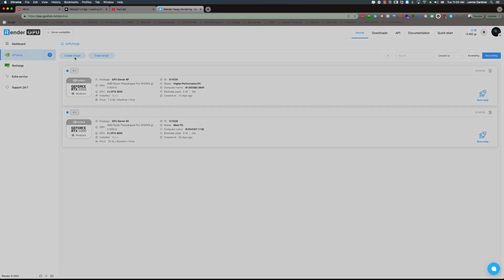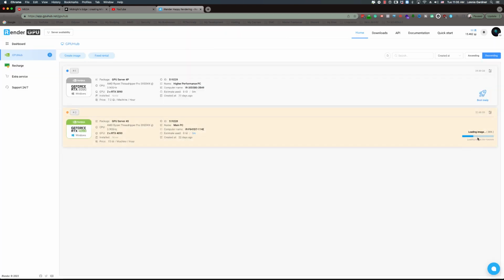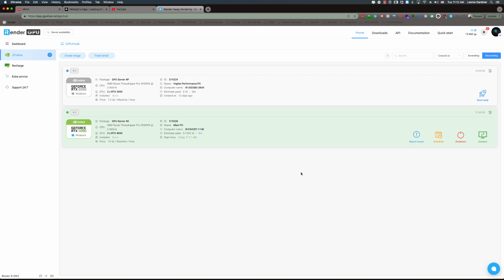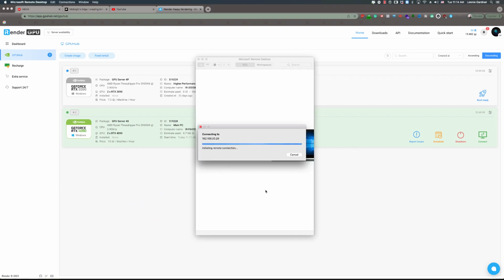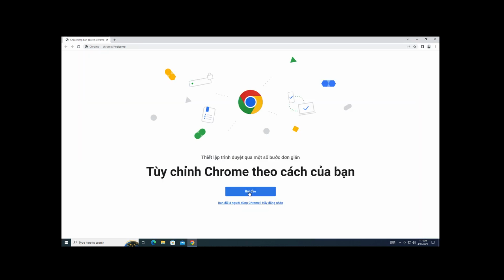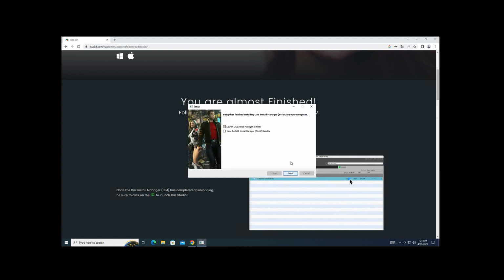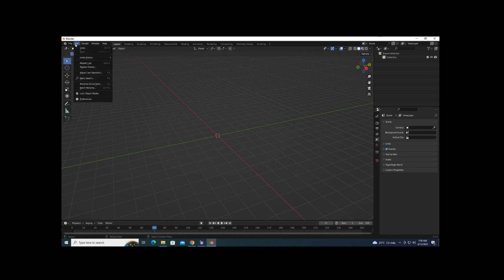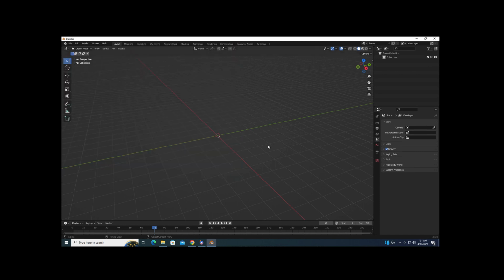Achieving Rendering Perfection with 2 x 4090s: BlenderSith Reveals All!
Yes, I did a little more complete video on iRendering with 3090 but people wanted to see the dual 4090's and so here it is. I had to reinstall these anyway because of a server mishap so figured why not do a short video showing the GPUs.

I will be doing rendering comparisons and doing different render addon comparisons using multiple 3090's and 4090's for those interested. All the way up to 6 x 4090's and 8 x 3090's. This series should cover everything you need to know about the two before you drop your hard-earned money on them. But the channel does have to grow before I get into that because those higher multiple cards cost much more money to rent and I only get those for my bigger clients, like gaming companies and VFX clients that hire me because they are basically paying the price for those. Plus a profit for me naturally. LOL

Anyway hope those that wanted to see the video learned something about iRendering and be sure to check them out: